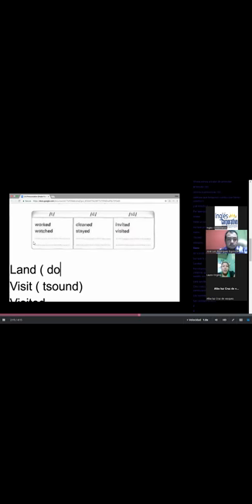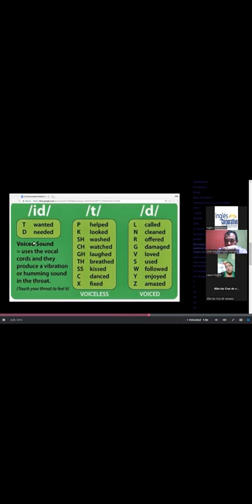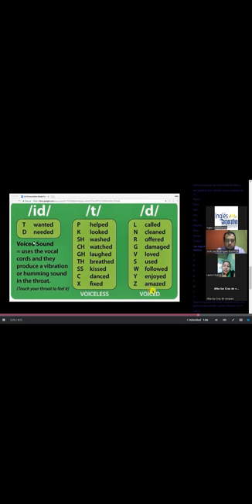SESION 10-06/06/2023-FI-REGAL-19-Santos Vasquez- Irregular Verbs and Regular Verbs Pronunciation